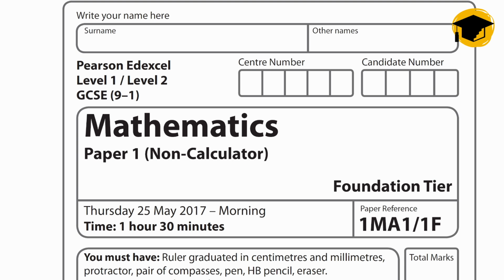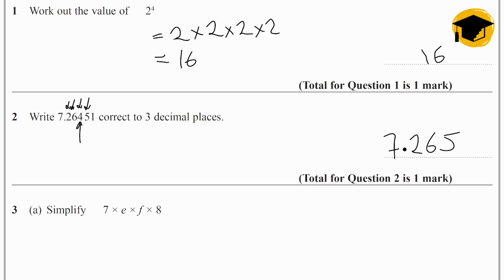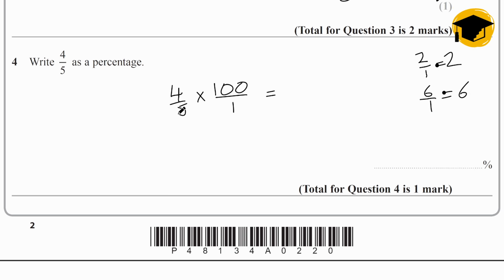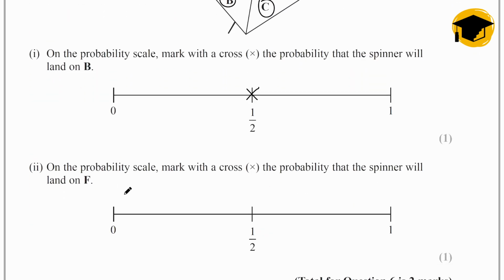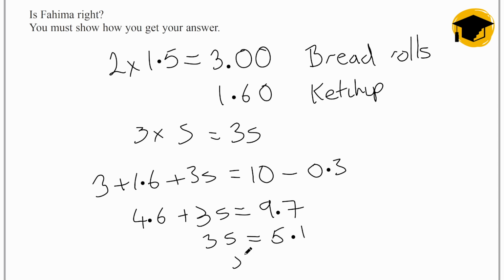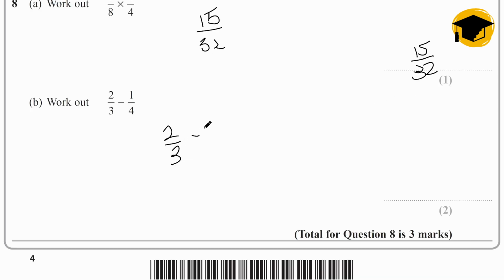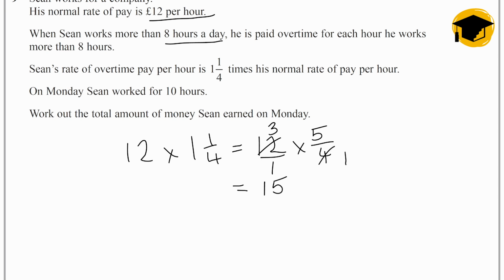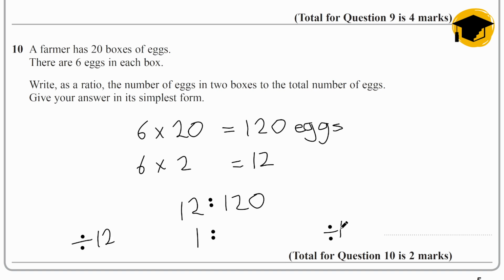GCSE Maths Past Paper Revision - June 2017 1F Part 1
Struggling with GCSE Maths? In this video, I go through the June 2017 Foundation Paper 1 (1F) step by step, showing you how to pick up all the marks available.

I’ll pause before each question so you can try it yourself before we go through the solution together. Perfect for GCSE students looking to improve their exam technique and boost their grades!

📌 Grab a pen and paper, and let’s get started!

🌟 Why Choose Pauri.co.uk?
At Pauri.co.uk, we specialize in online courses and tutoring tailored to help students excel in their GCSE and A-Level Maths. Our engaging content is designed to simplify complex topics and boost your confidence.